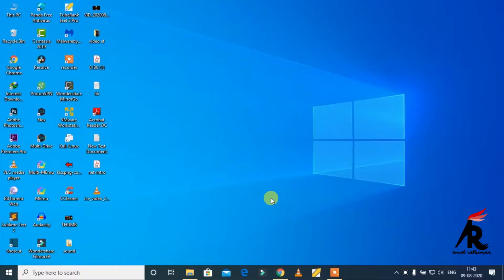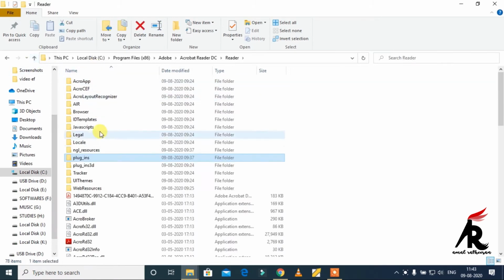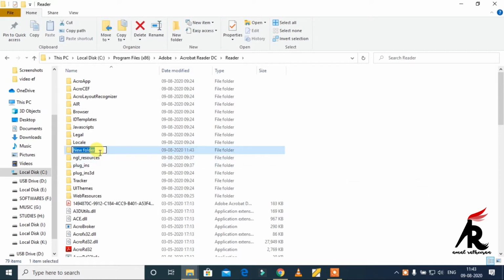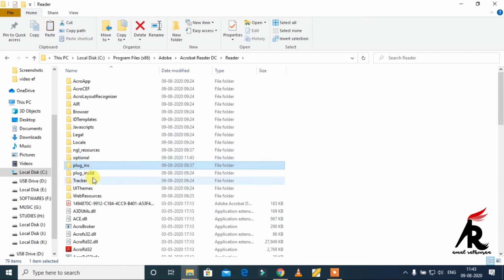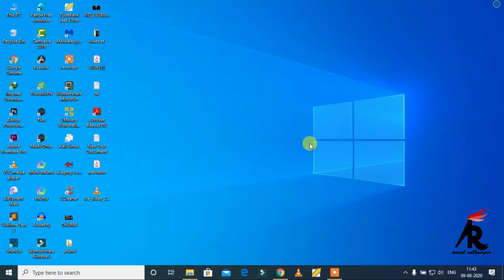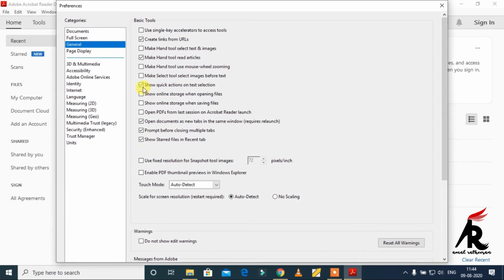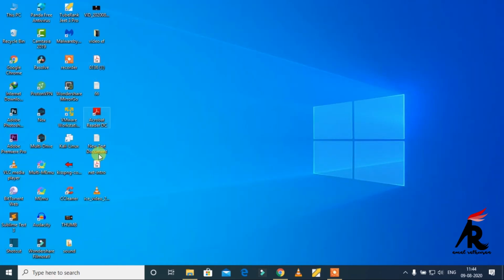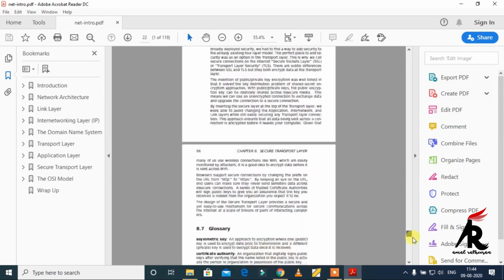How to Make Adobe Reader As Fast as Notepad || Best Settings For Adobe Reader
HEY GUYS!!
In this Video i'm Showing the method to increase the speed of adobe reader